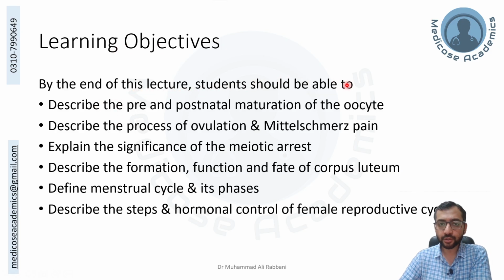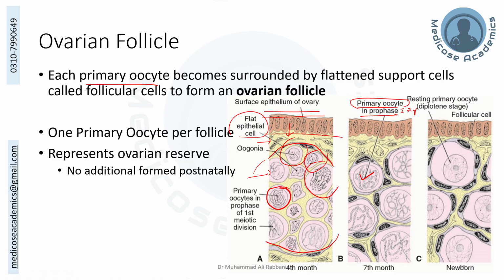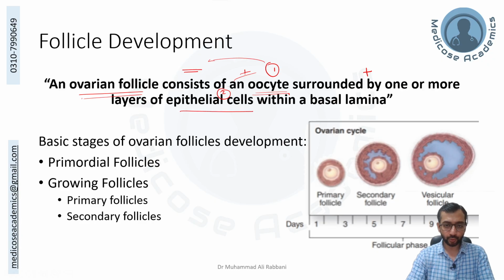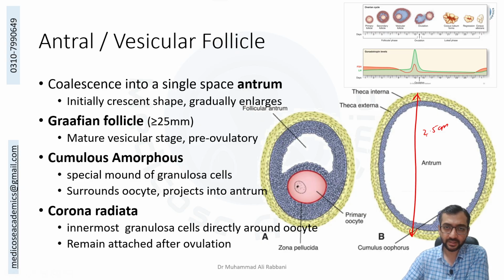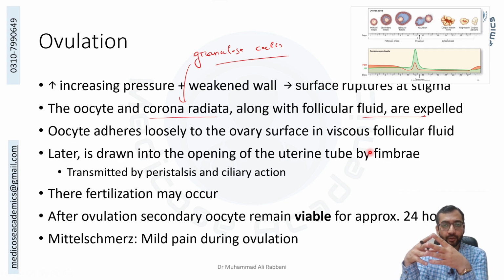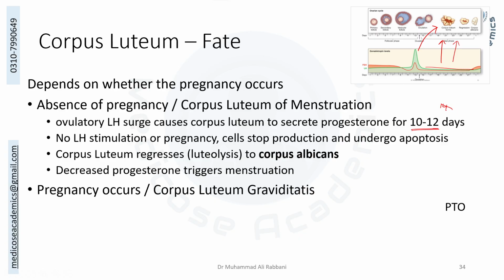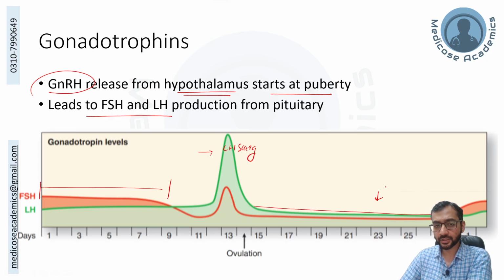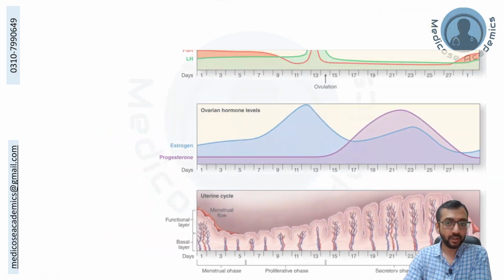Embryology 04. Oogenesis & Reproductive Cycle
Explore Oogenesis and Female Reproductive Cycle with Dr. Muhammad Ali Rabbani

This lecture provides a structured and detailed explanation of oogenesis, follicular development, ovulation, and the hormonal regulation of the female reproductive cycle. You will understand how ovarian and endometrial changes are synchronized through hormones and how these processes are tested in exams and applied in clinical settings. This session helps you build strong conceptual clarity for embryology, physiology, and clinical correlations relevant to global medical exams.

🎓 Learning Objectives:

By the end of this lecture, you will be able to:

Describe pre- and postnatal maturation of oocytes
Explain the process of ovulation and meiotic divisions
Understand the concept and significance of meiotic arrest
Describe formation, function, and fate of the corpus luteum
Define the menstrual cycle and its phases
Explain hormonal regulation of the female reproductive cycle

🔬 Key Topics Covered:

Primordial germ cell migration and differentiation
Oogenesis: mitosis, meiosis, and meiotic arrest
Follicular development: primordial → primary → secondary → Graafian follicle
Structure of ovarian follicle (oocyte, granulosa cells, theca cells)
Hormonal control: FSH, LH, estrogen, progesterone
LH surge and mechanism of ovulation
Corpus luteum formation and regression
Menstrual cycle phases: menstrual, proliferative, secretory
Endometrial changes and implantation readiness
Clinical concepts: Mittelschmerz, infertility basics, hormonal feedback

You apply this knowledge when interpreting menstrual irregularities and infertility cases.
You use hormonal patterns to predict ovulation and timing for conception or contraception.
You answer high-yield exam questions on meiotic arrest, LH surge, and corpus luteum function.

Keep learning step by step.
Revise actively.
Share this lecture with your peers.